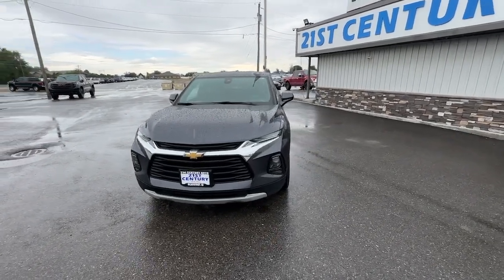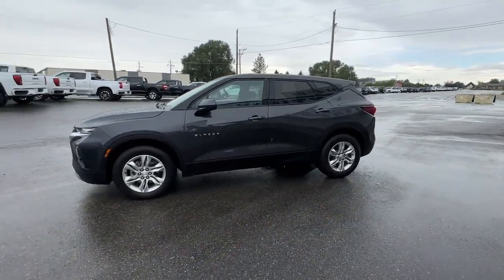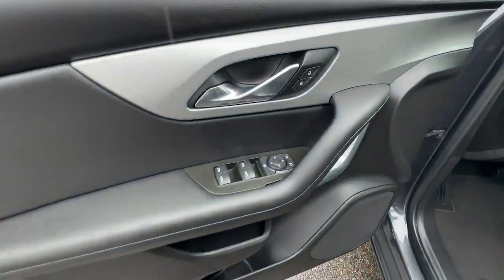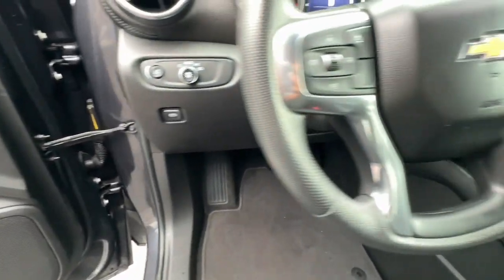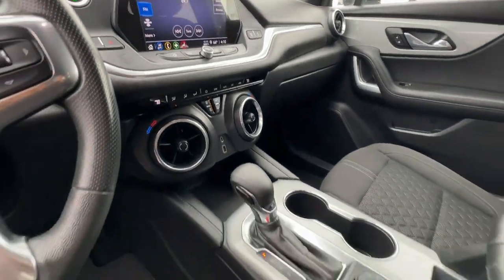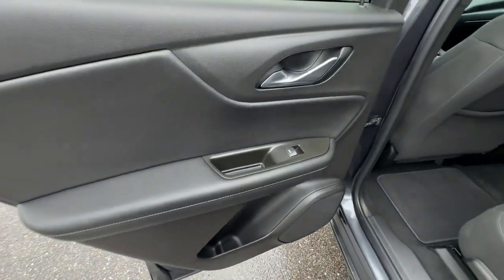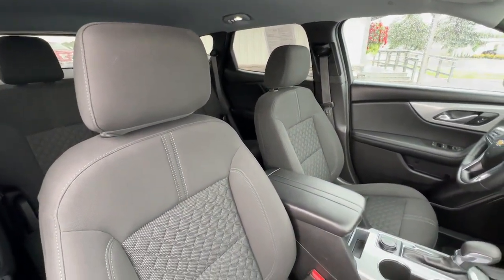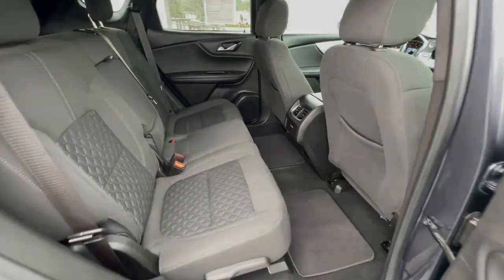2021 Chevrolet Blazer Blackfoot, Collins, Groveland, Clarkson, Riverside, ID M2322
Iron Gray Metallic Used 2021 Chevrolet Blazer LT available in Blackfoot, ID at 21st Century Auto Sales. Servicing the Blackfoot, Collins, Groveland, Clarkson, Riverside, ID  area.

21st Century Auto Sales
1051 Parkway Dr

3.6L V6 SIDI DOHC VVT LT CARFAX One-Owner. Clean CARFAX. 2021 Chevrolet Blazer Iron Gray Metallic AWD 9-Speed Automatic KBB Fair Market Range High: $29179 NON-SMOKER DEALER INSPECTION AWD ABS brakes Alloy wheels Compass Electronic Stability Control Front dual zone A/C Heated door mirrors Illuminated entry Low tire pressure warning Remote keyless entry Traction control.br19/26 City/Highway MPGbrbrAll Vehicles at 21st Century Auto Sales comes with a 1 Month / 1000 Mile Limited Power-train Warranty.brbrAwards:br  * JD Power Automotive Performance Execution and Layout (APEAL) Study